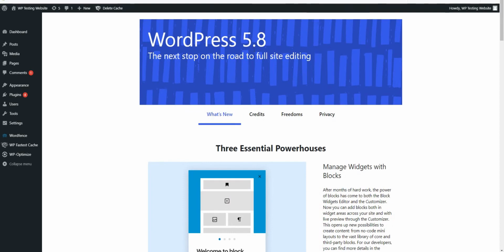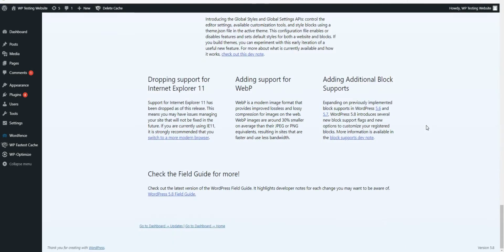How To Update WordPress Website Manually To Version 5.8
How To Update WordPress Website Manually To Version 5.8 - Learn How To Use WordPress With Our Free WordPress Tutorial Videos For Beginners